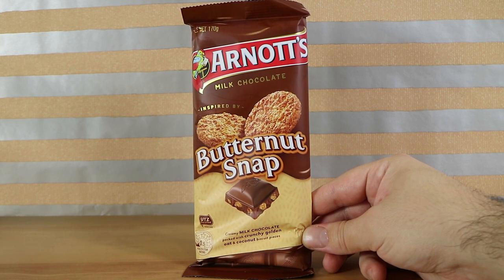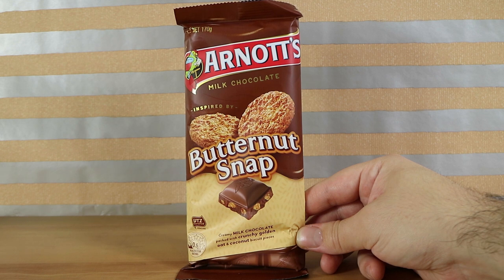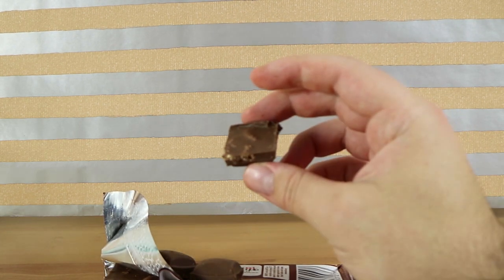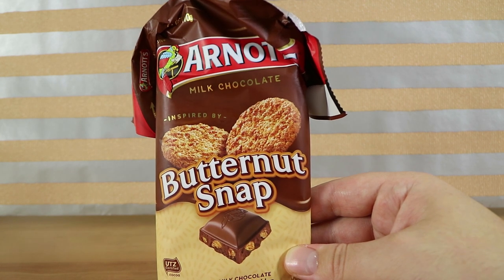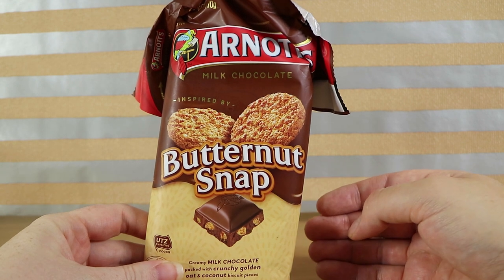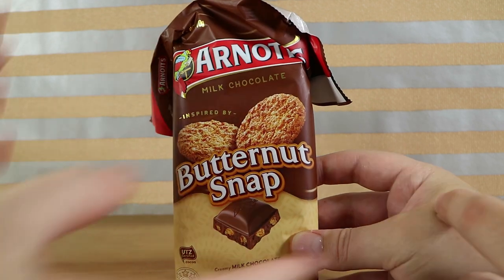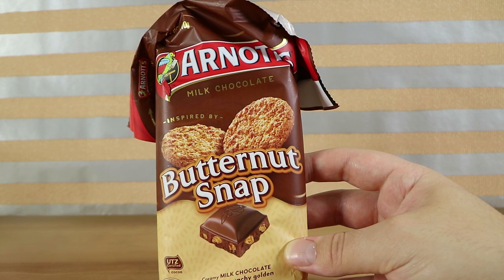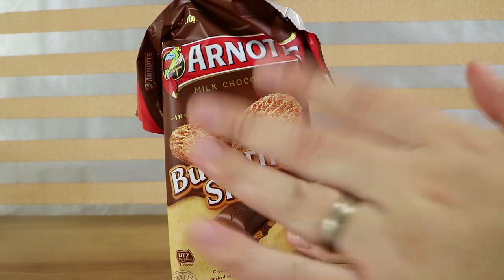Arnott's Butternut Snap Chocolate Chocolate Block Food Tasting Review! | Birdew Reviews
We taste test the new Arnott's Butternut Snap Chocolate Block! Will we taste lots of Butternut Snap Biscuits?